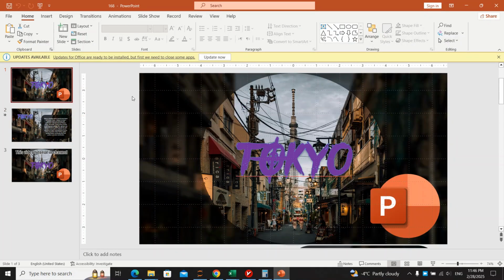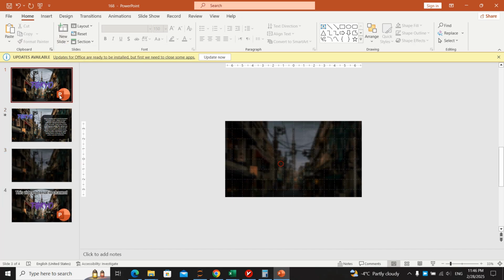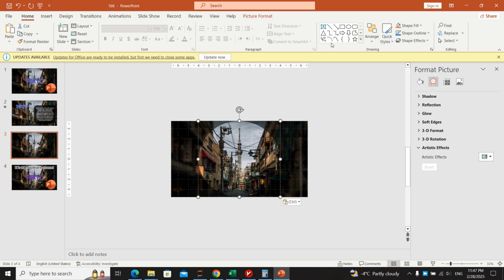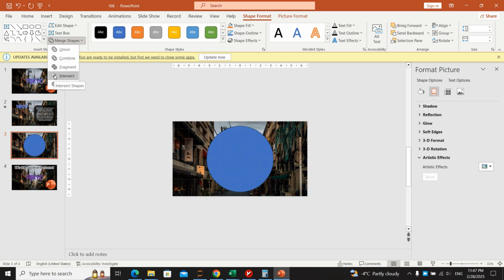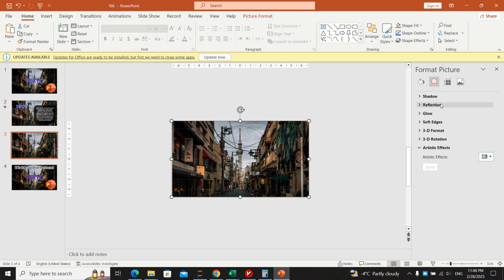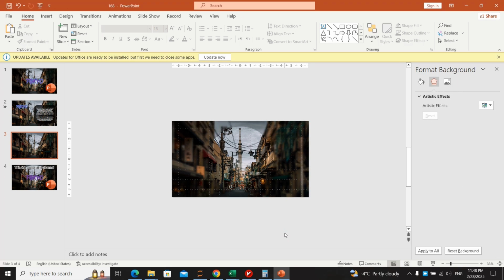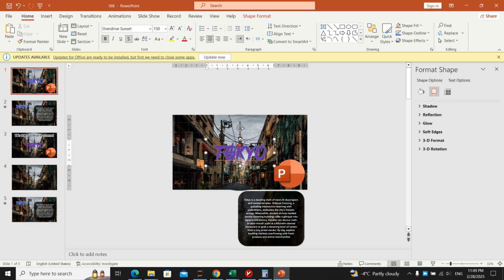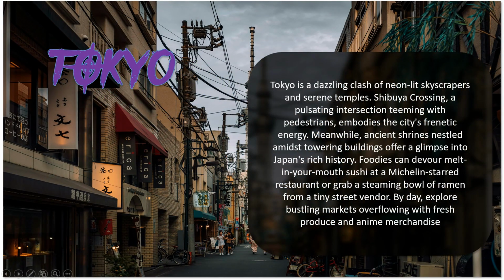How to Create Power Point Presentation Template tutorial about Tokyo template 58 picture present